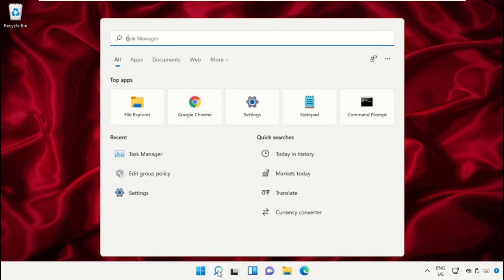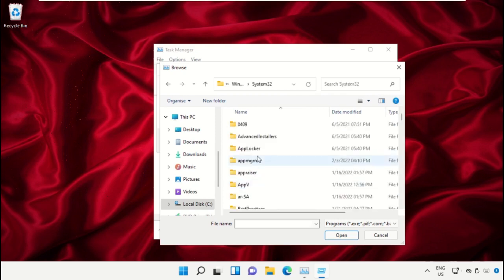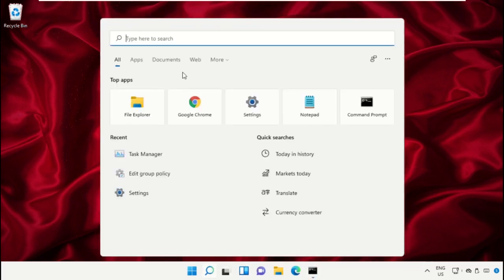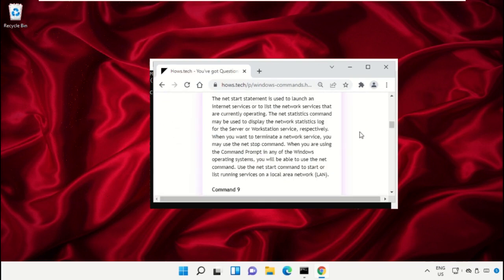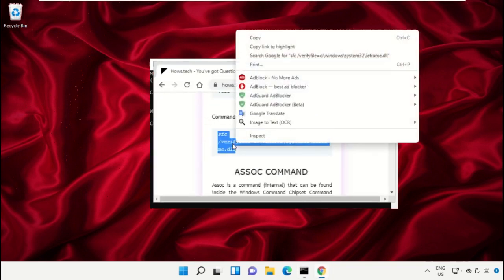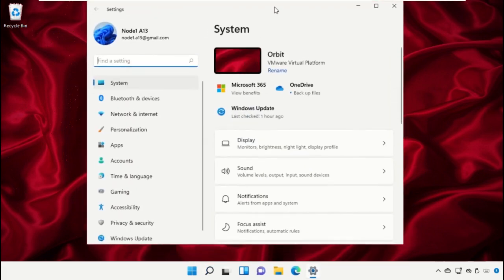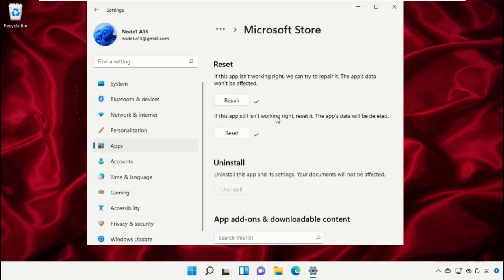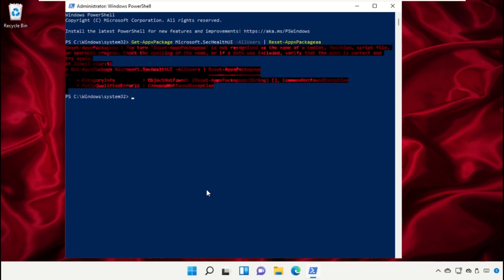How to fix Windows security not working in Windows 11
Commands:
   Get-AppxPackage Microsoft.SecHealthUI -AllUsers | Reset-AppxPackage

The tutorial mentioned works for Windows 11 64 bit / 32 bit version & probably Windows 10, Windows 8 and Windows 7. windows 11,how to repair windows security apps in windows 11,windows security not opening windows 11,windows security not working windows 11,fix windows security not working in windows 11,fix windows defender not working in windows 11,windows 11 bug breaks windows security,windows security,windows security not working,windows 10,how to fix windows defender not opening,windows security not opening windows 10,how do i fix windows 10 security issuesThis will work on your computer, desktop and laptop from manufacturers such as Dell, HP, Acer, Asus and MSI.
For any issues contact our KB team. HowtofixWindowssecuritynotworkinginWindows11 How to fix Windows security not working in Windows #11 Guide : [ How to fix Windows security not working in Windows 11 ]